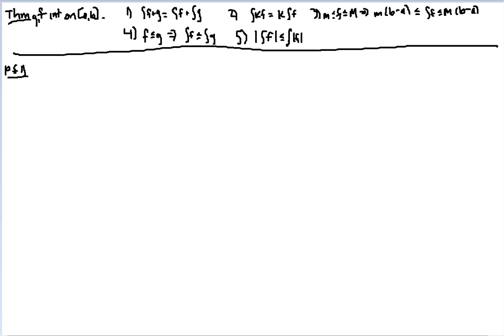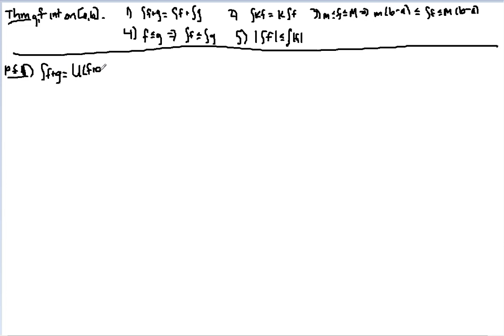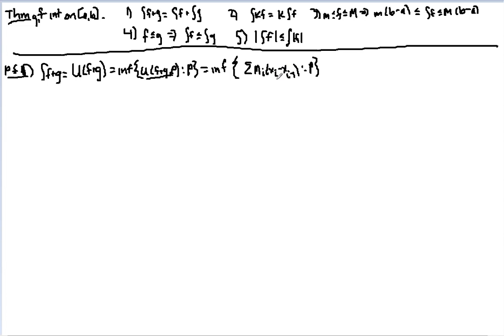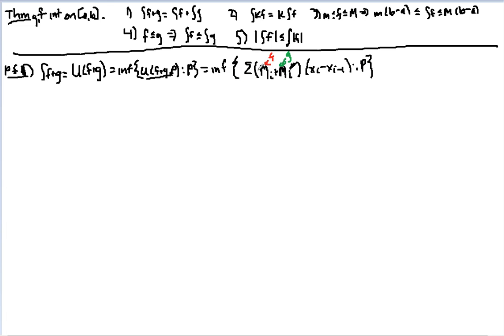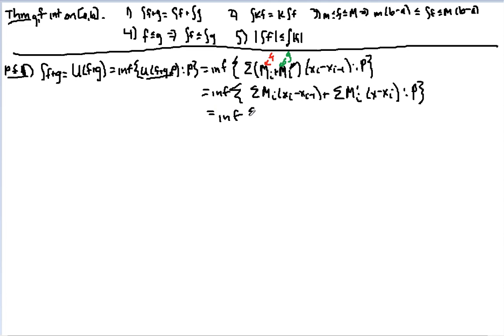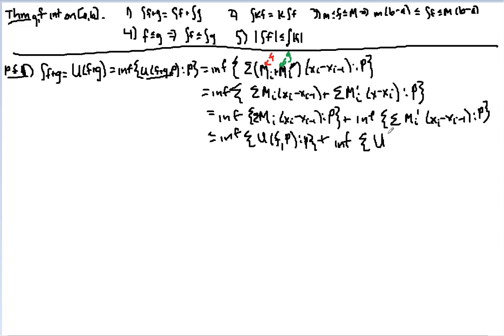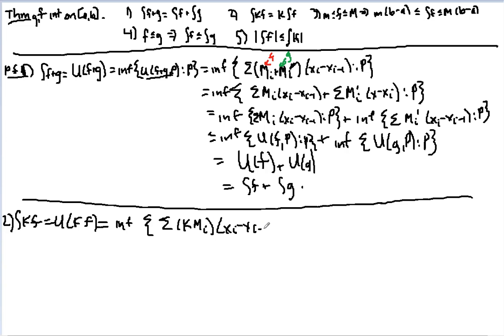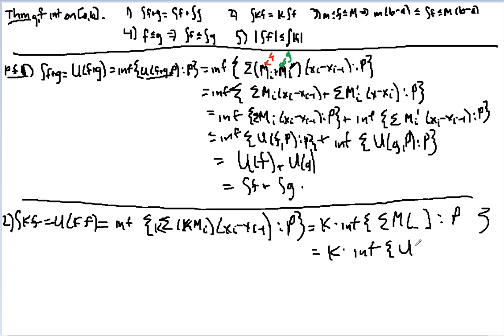Integral Properties p1